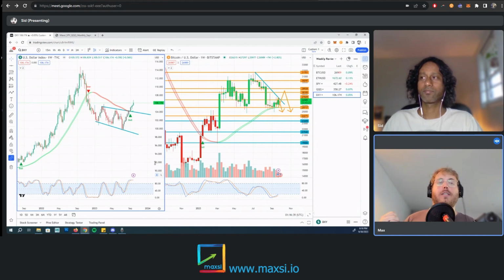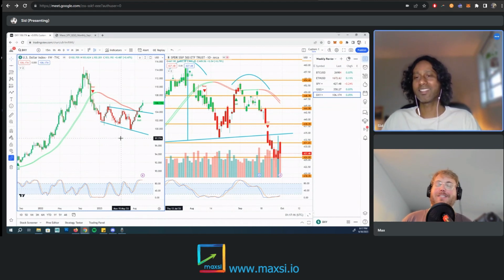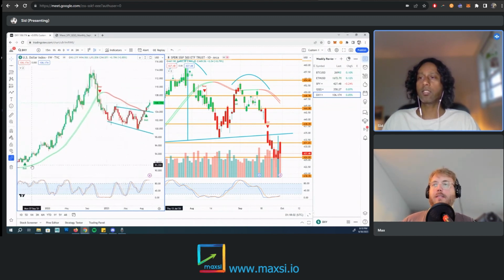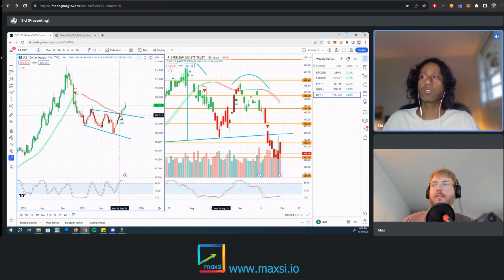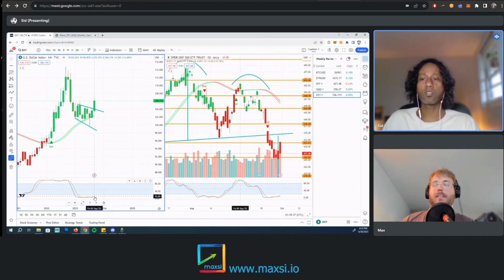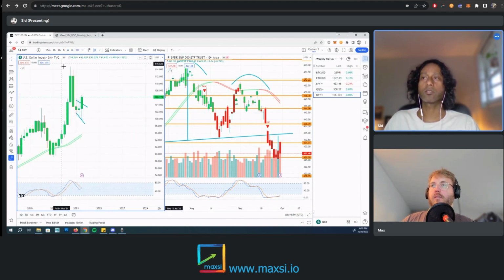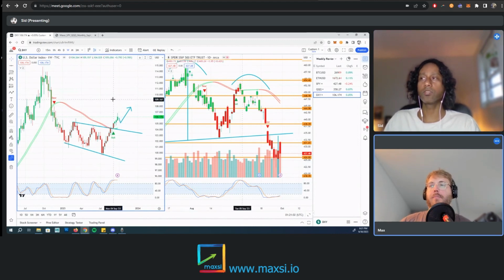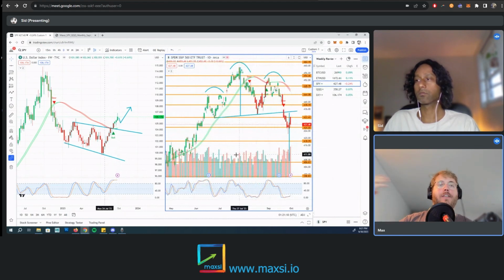DXY Dollar Plan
We look at the DXY (US Dollar) chart.

To get our all-star Maxsi Trading Buddy indicator that calls tops and bottoms for any chart and any asset (stocks, crypto, ETF, forex)

This is a clip from the Maxsi Market Review series: $DXY Breaking Out, SPY Head And Shoulders, Bitcoin Update - Part 3